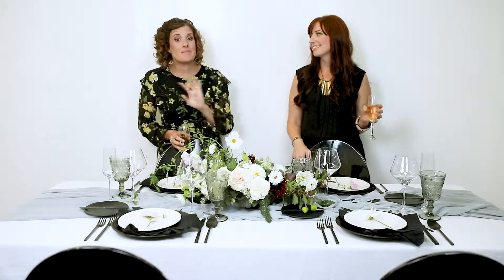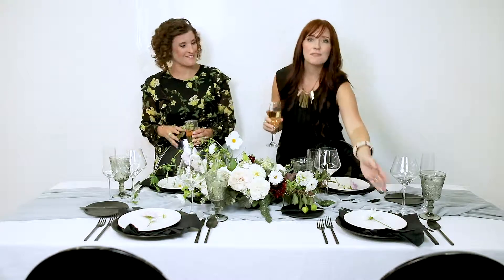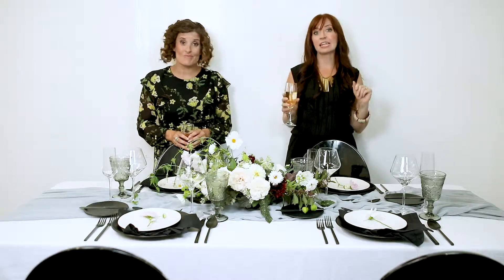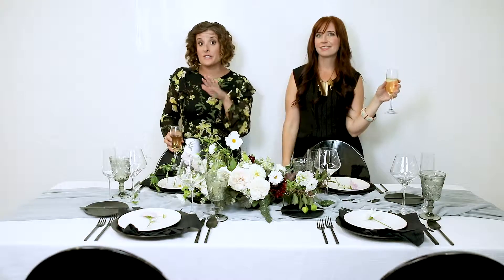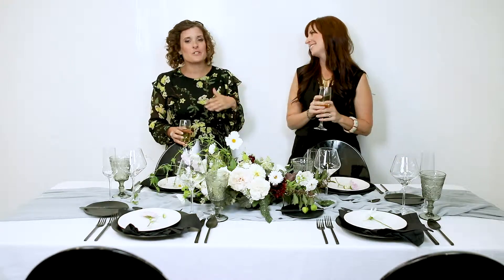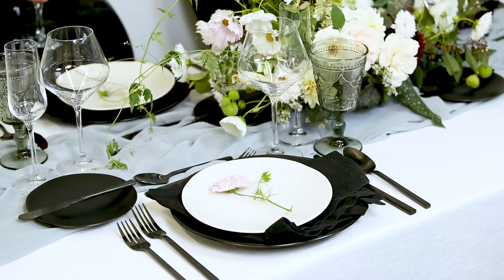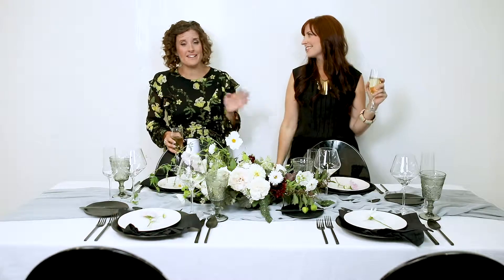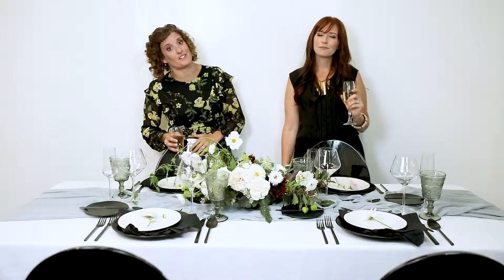Pinterest v. Reality: The Real Cost of Weddings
Yes, you've seen some really dreamy wedding ideas on Pinterest that look simple right?  Sometimes the designs you see might not be as cost effective or simple as you think.  What can you do to align your dream with your budget?